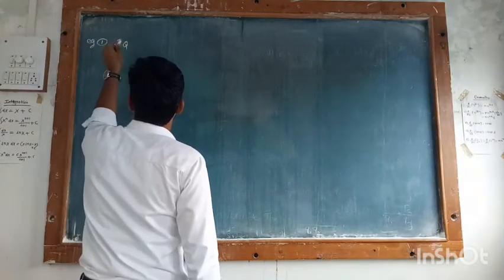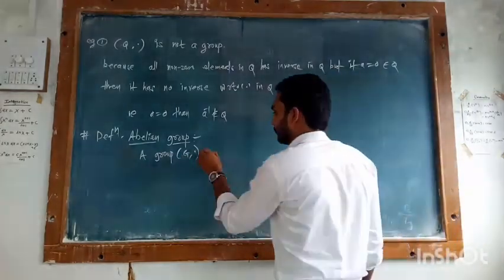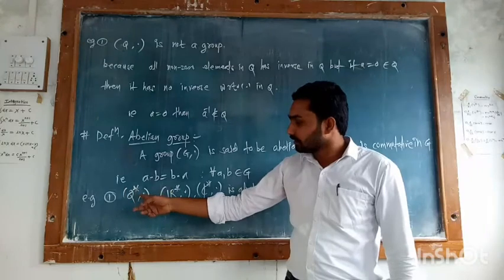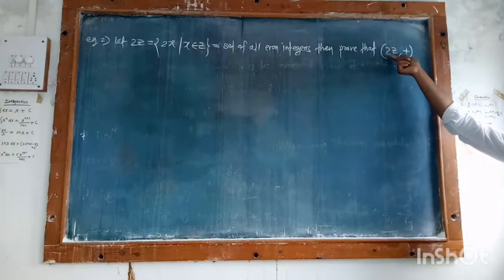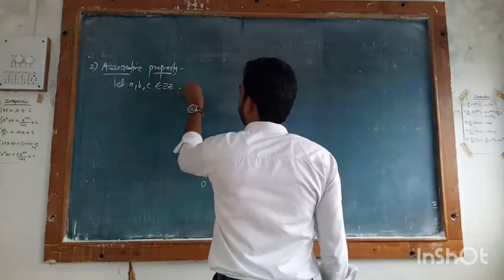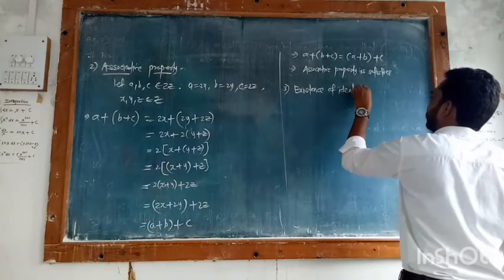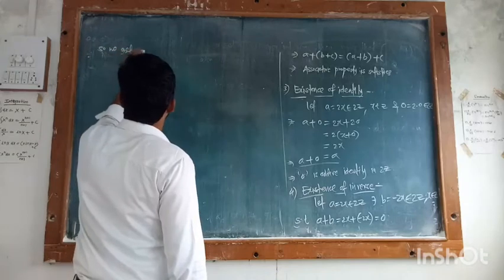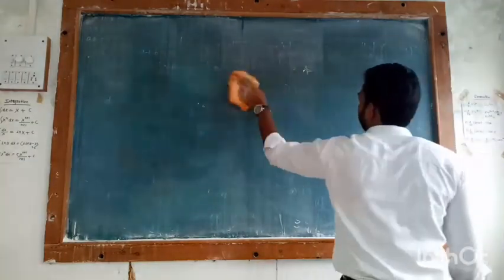Mathematics lecture -11 Groups and coding theory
Class - SYBCS , Date - 14/10/2020